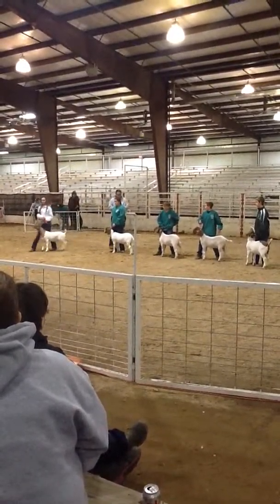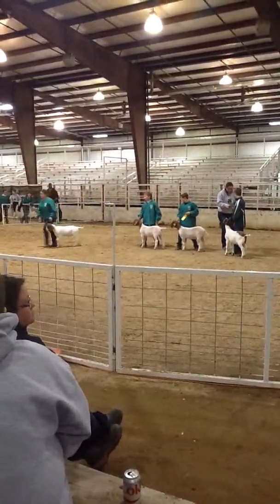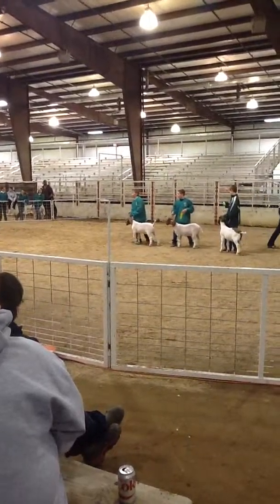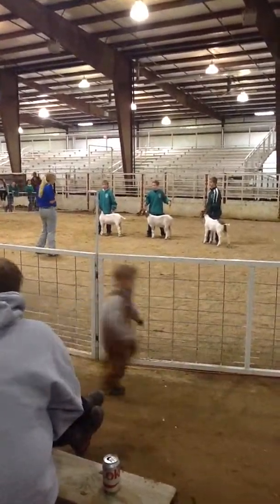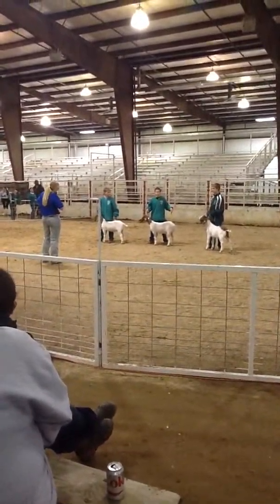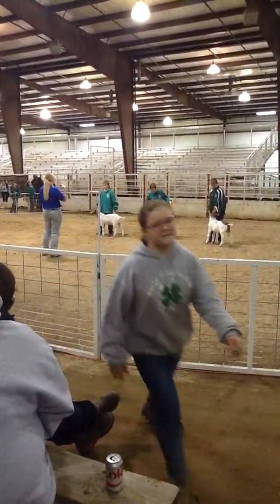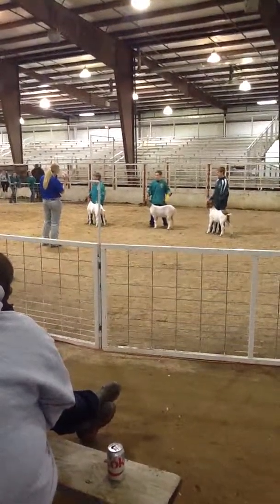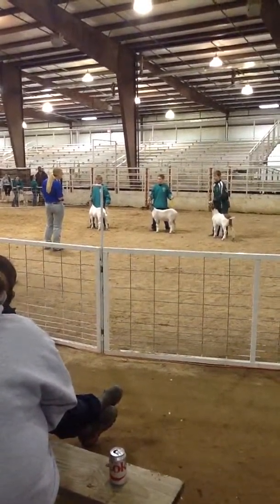Osage county apring show with big boy and lighting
CD showing at spring show lighting and his friend showing big boy. Osage county spring show 2015 4H Pawhuska Oklahoma